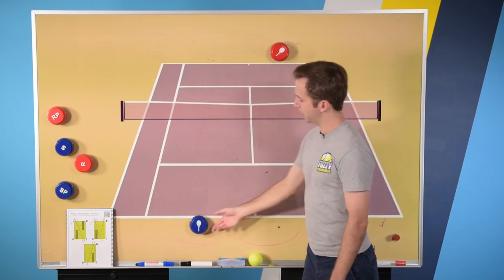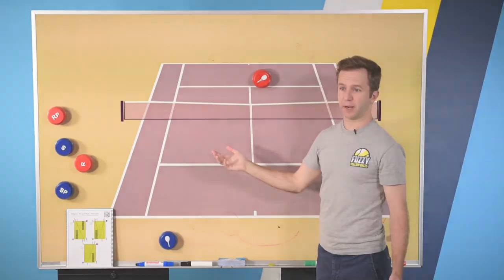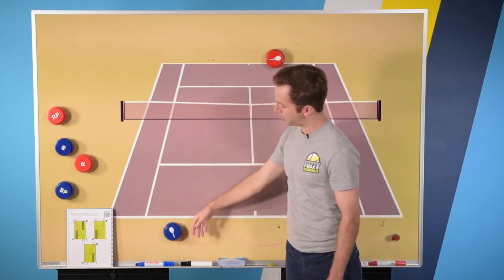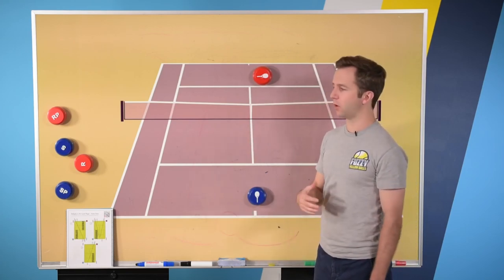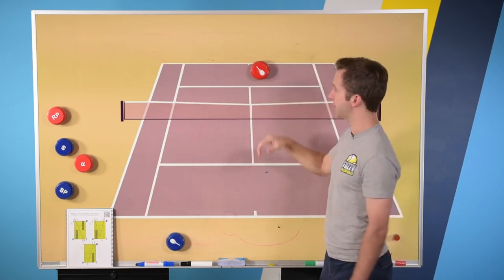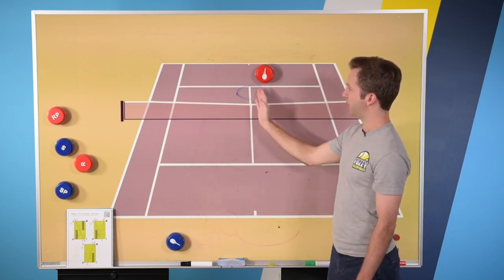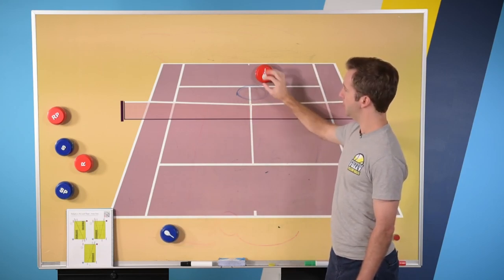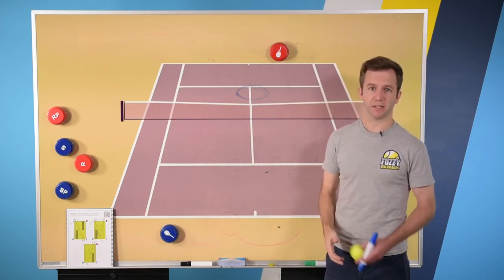Villain is hitting high balls to you backhand. What should you do?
What do you do if your opponent is hitting high balls to your backhand?  Tough situation.  No good answers, but there are a few things you can do - check out the video to see what's up!